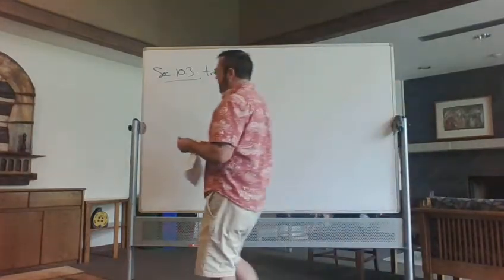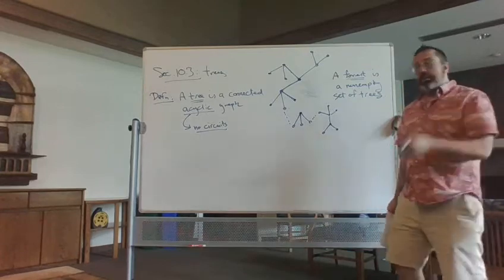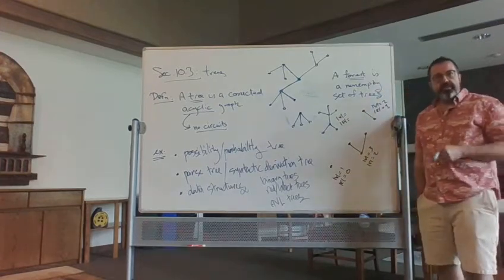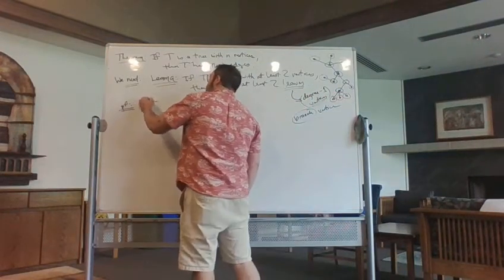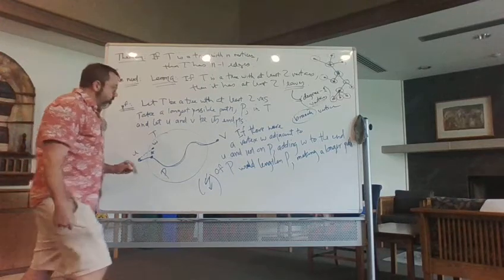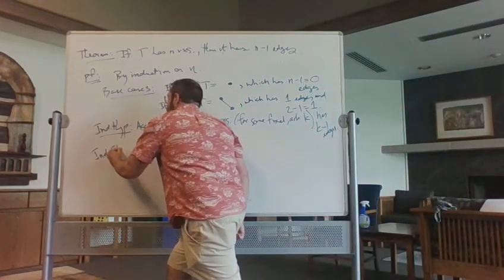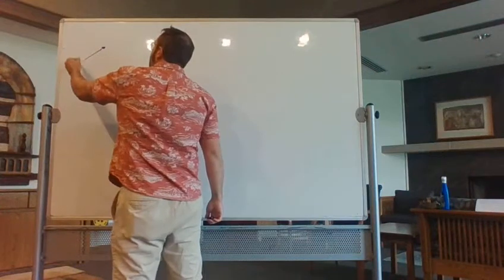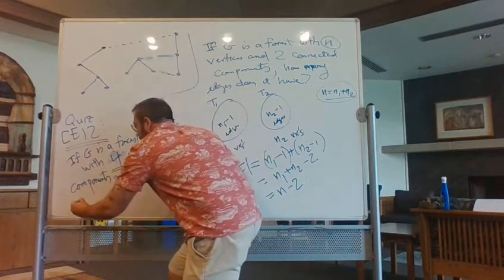MATH 251 Section 10-3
In this video, we briefly investigate the graphs known as trees, which are connected, acyclic graphs. We prove a few fun facts about these important graphs.